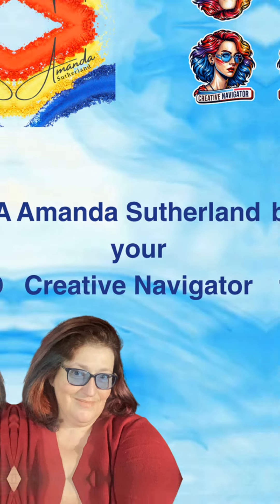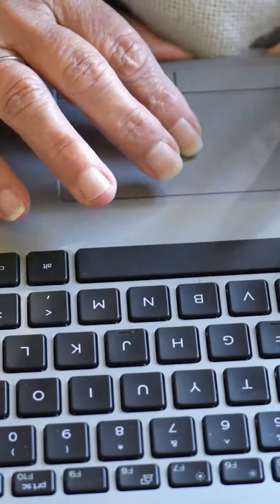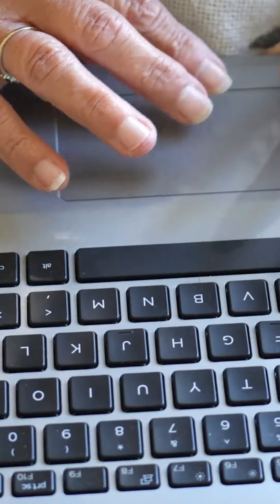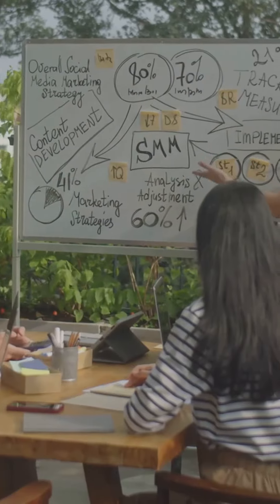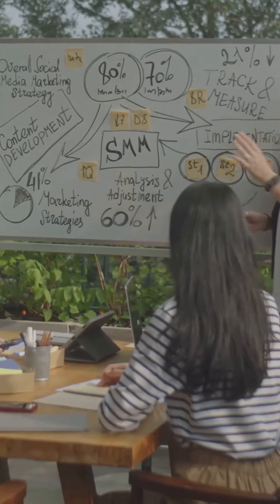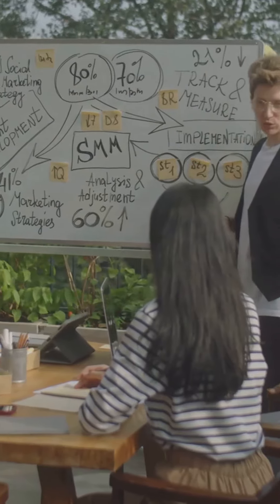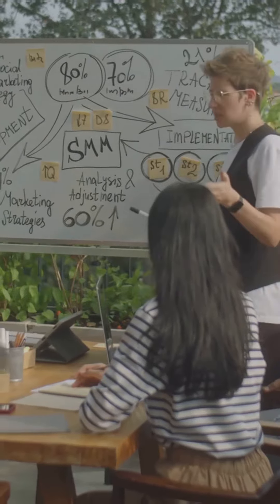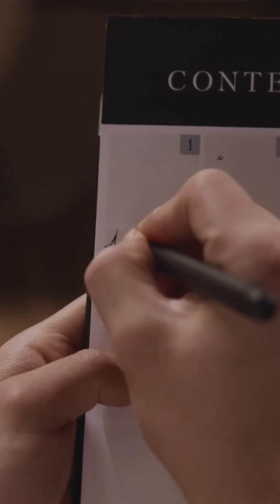How to Repurpose Blog Posts into Social Media Content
Maximize your content’s reach by repurposing your blog posts into engaging social media content. Learn how to break down, redesign, and share your content across platforms.